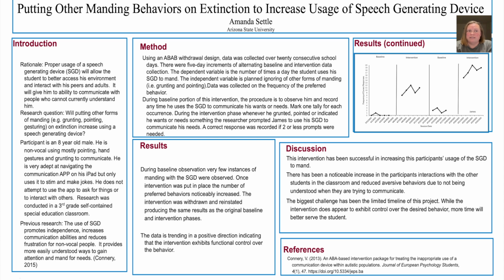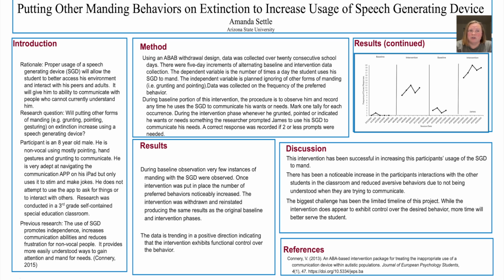ABA SGD Trial